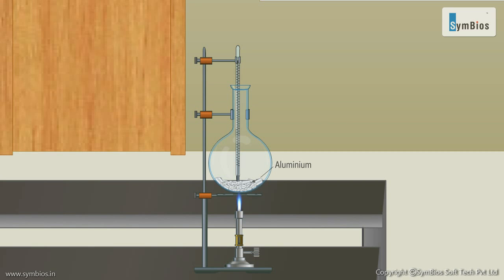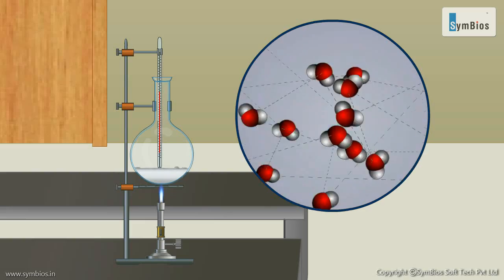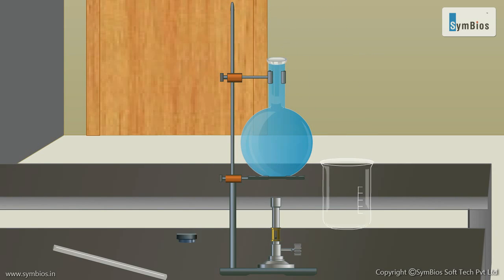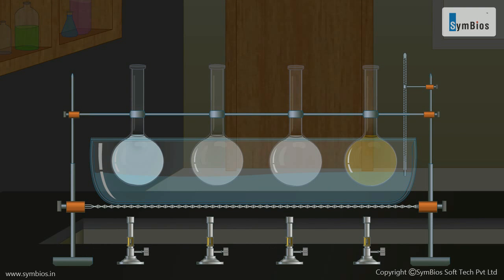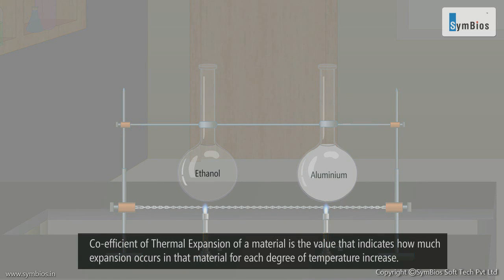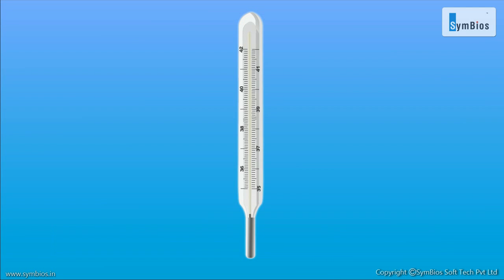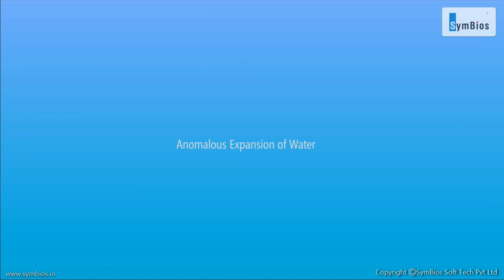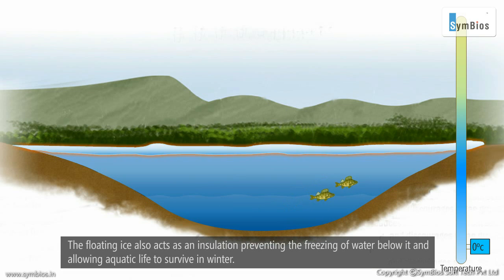Thermal Expansion in Liquids